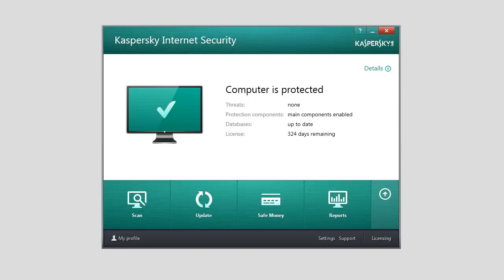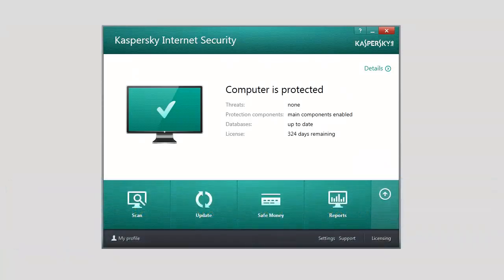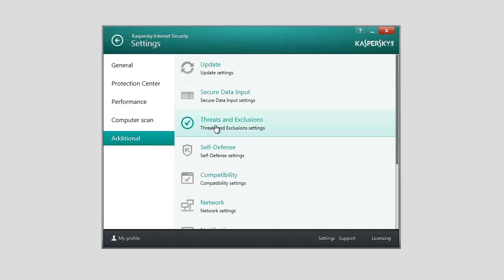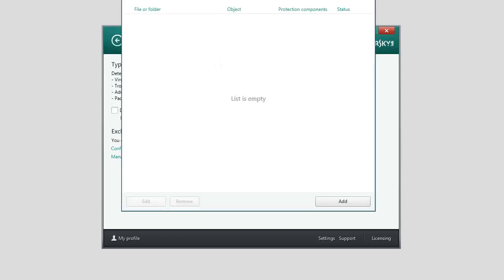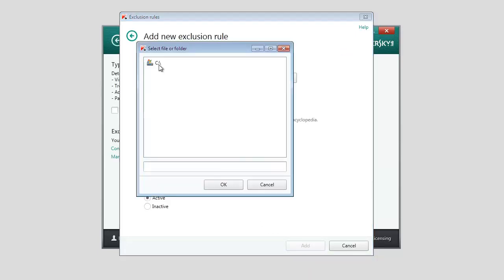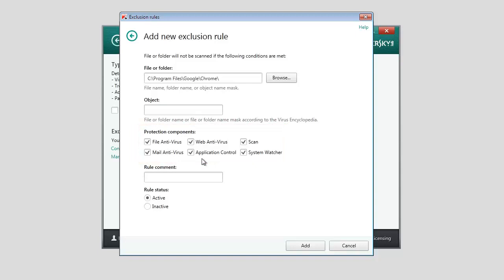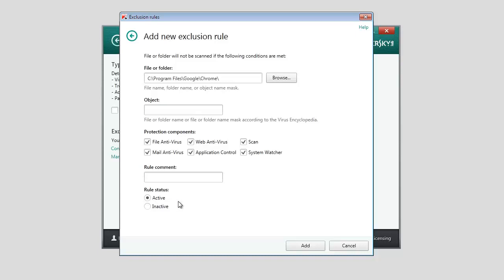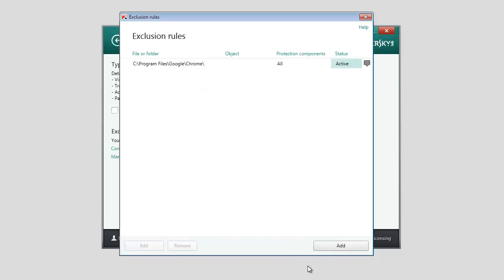How to exclude a particular program from scan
If you are sure of a certain application's safety and don't want Kaspersky Internet Security 2014 to monitor its activity, create an exclusion rule for this application.